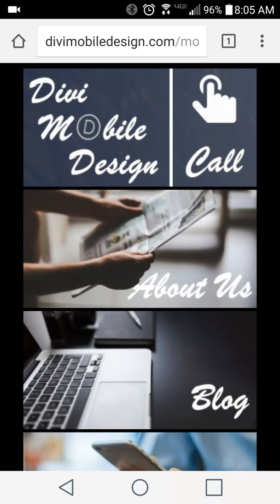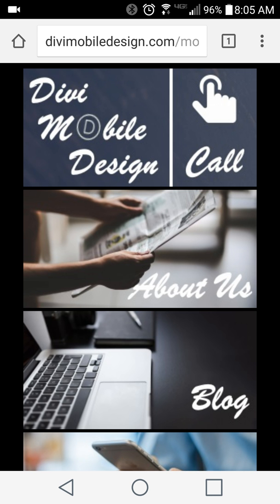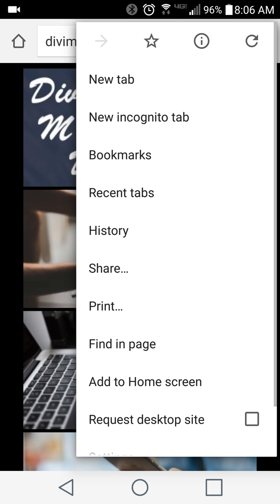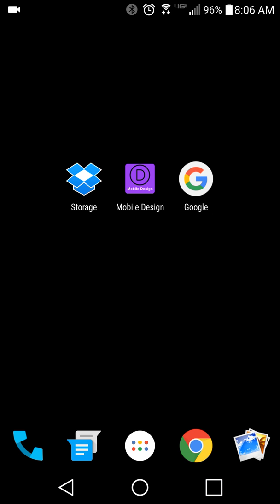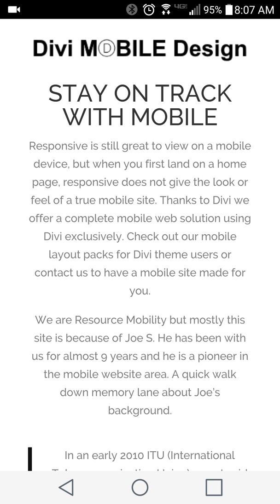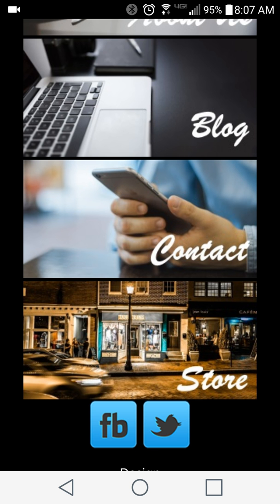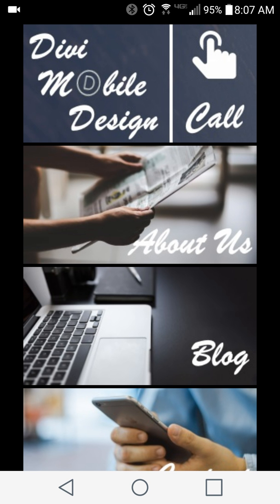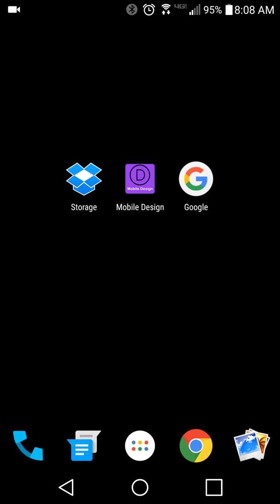Divi Mobile Design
Make your mobile site work and look just like an app.